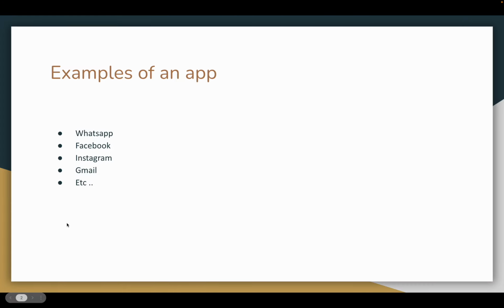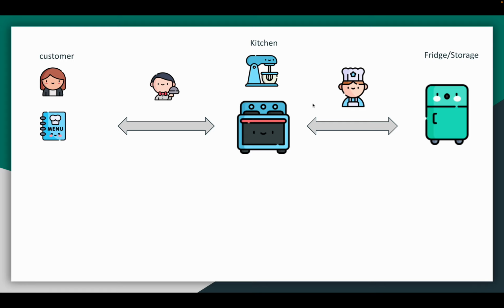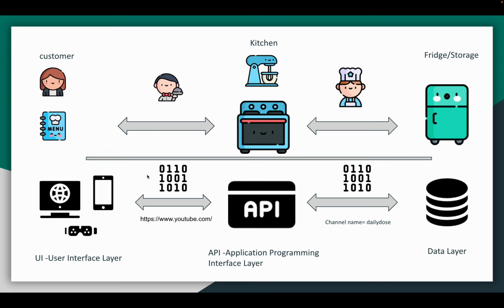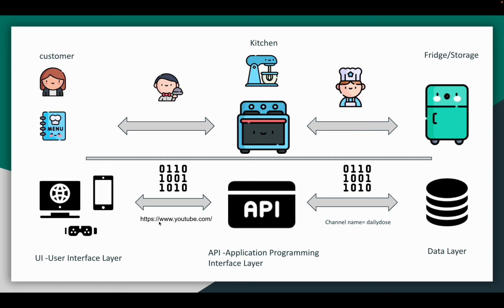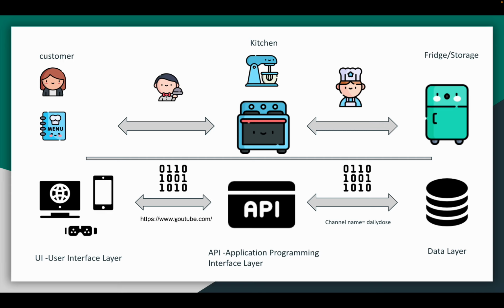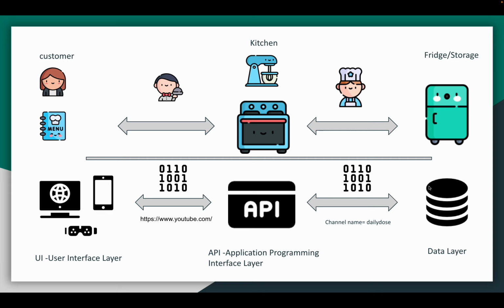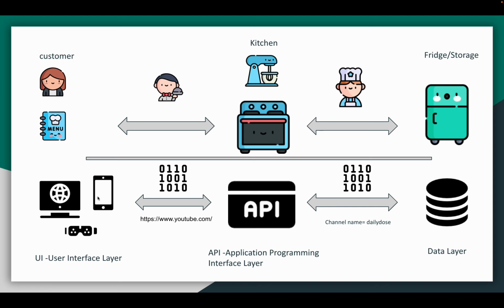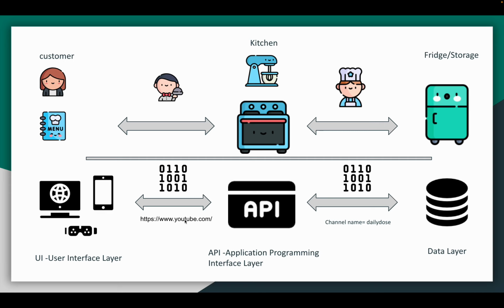The 3 layers of an app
This video provides simple explanation of the 3 layers of an app.
I have compared the layers with the example of what happens in a restaurant.